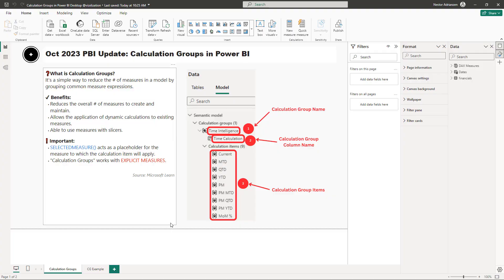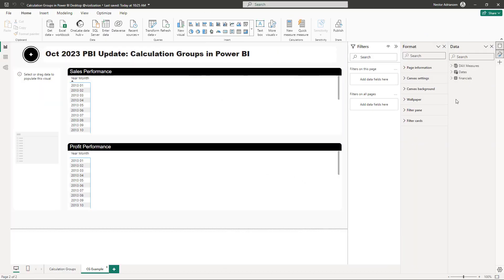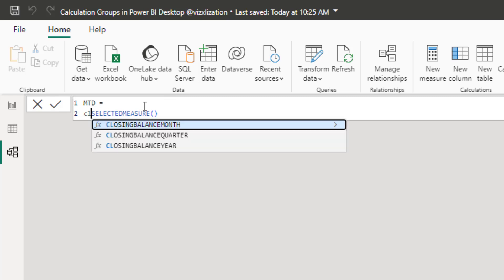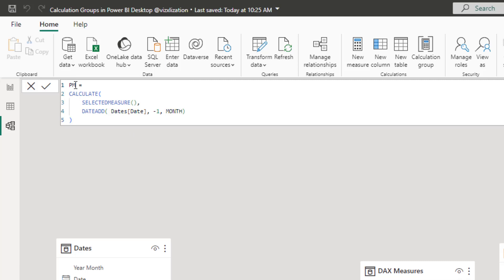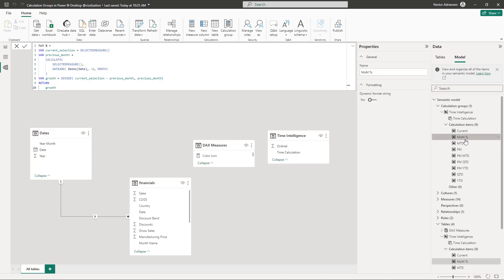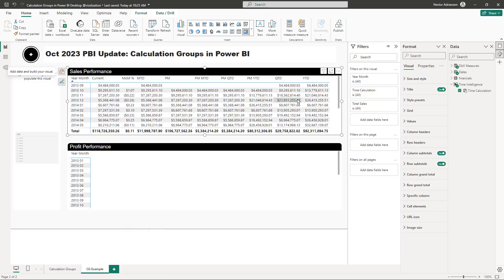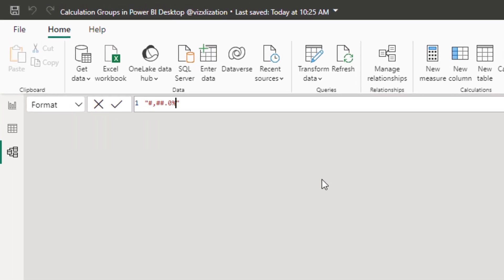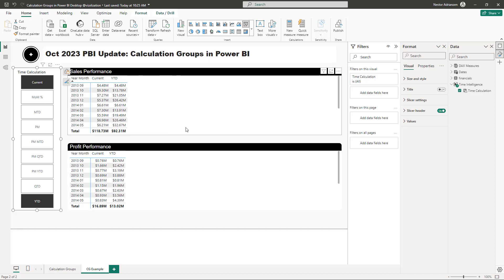Unlock the Full Potential of CALCULATION GROUPS in Power BI Desktop | Oct 2023 Power BI Update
Unlock the full potential of Calculation Groups in Power BI Desktop with our step-by-step tutorial. Learn to create dynamic, reusable calculations, optimize performance, and implement advanced DAX techniques. Whether you are a Power BI novice or a pro, this video has insights to elevate your reporting.

0:00 Intro
0:35 Calculation Groups
2:37 Calculation Group Example